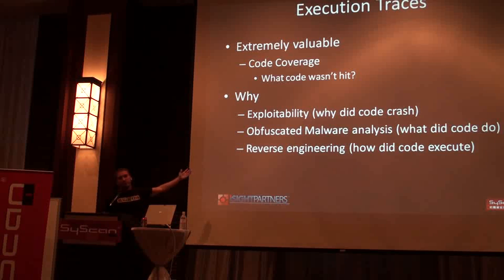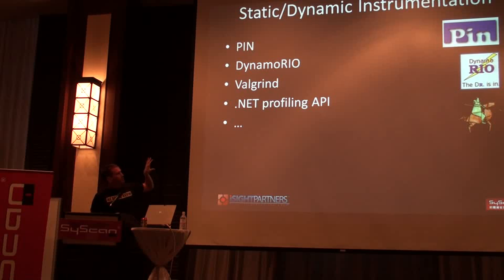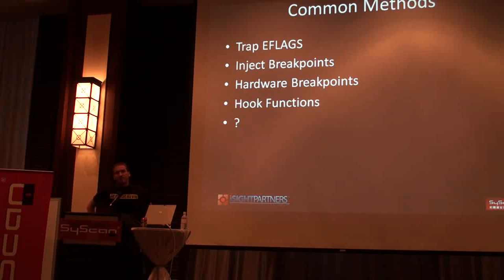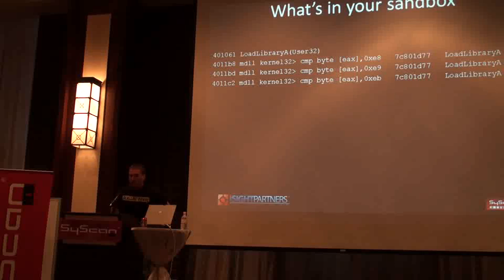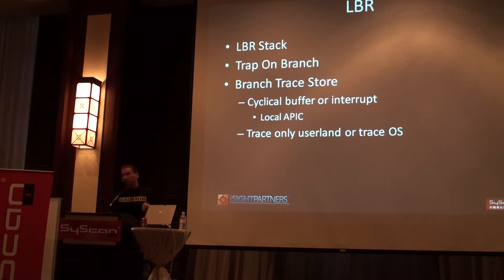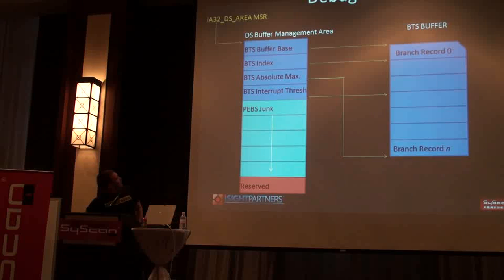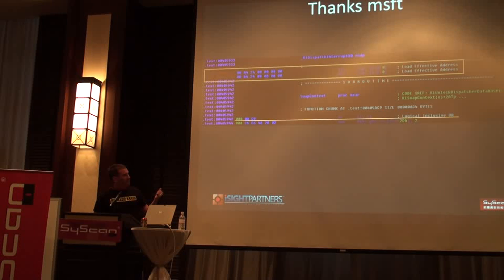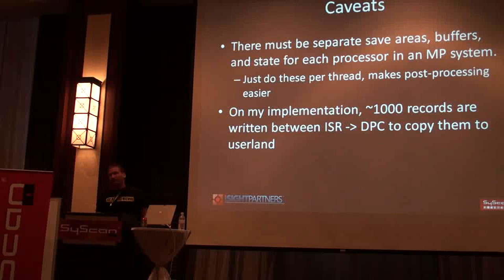SyScan'11 Singapore: Fine-Gerained Tracing Without Binary Instrumentation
Fine-Gerained Tracing Without Binary Instrumentation